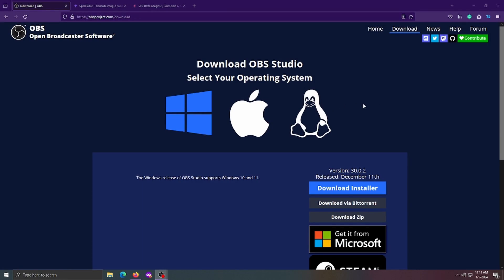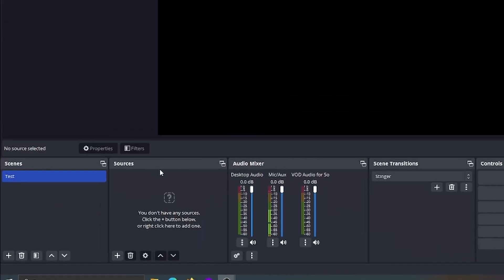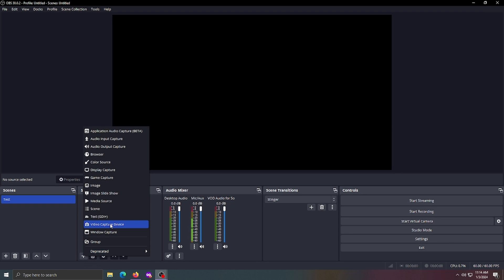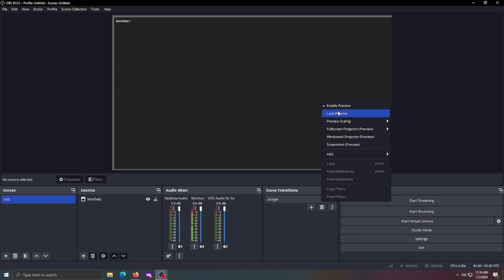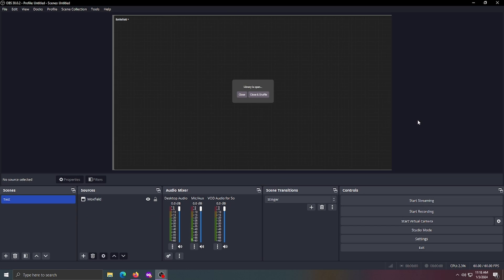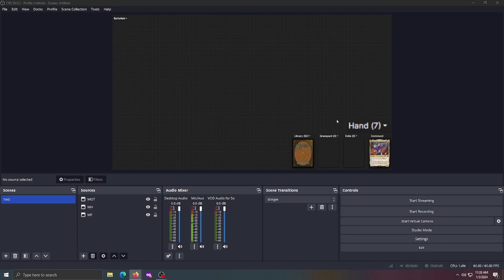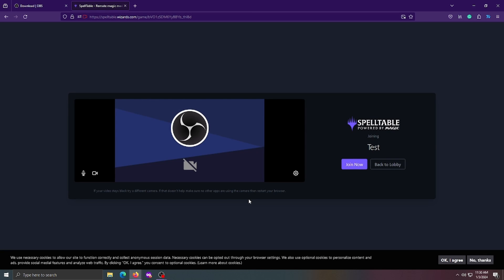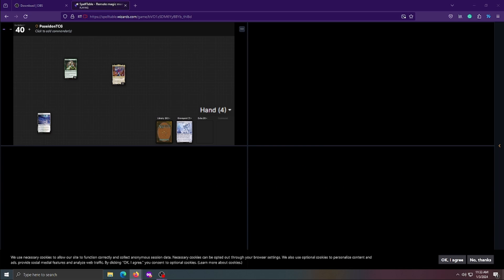OBS Guide for using Moxfield on Spelltable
I used to stream on Twitch so if you want to follow me there and catch me when I'm live. Go to

Chapter
Intro: 0:00
Warning: 0:40
OBS Breakdown: 2:00
Drag Method: 5:04
Squaring Method: 6:00
Quick tip: 7:20
Oops: 7:57
Cover Method: 8:34
Overlay Method: 10:11
Spelltable Setup 13:29
Outro: 16:55